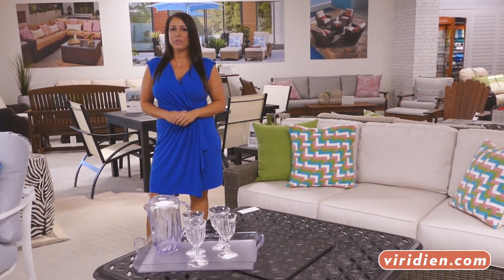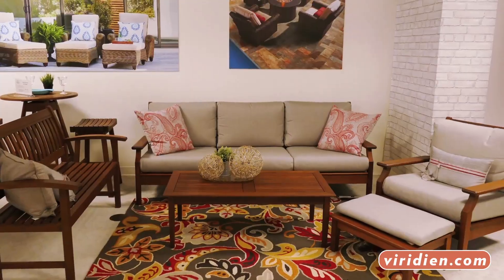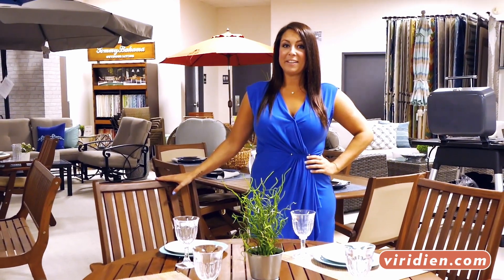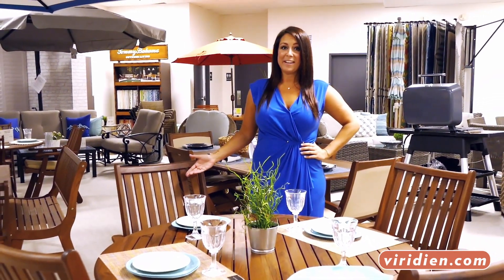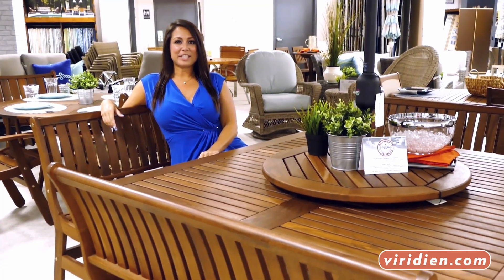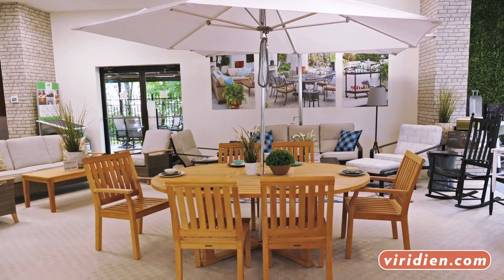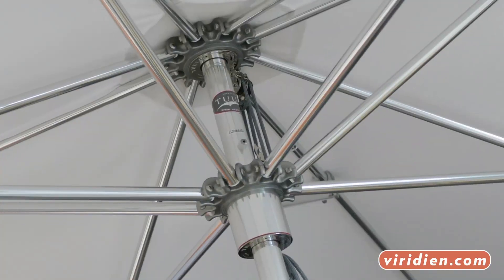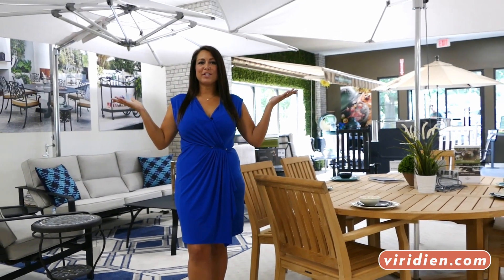Take A Showroom Tour!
Fire House Casual Living is now VIRIDIEN! Same company, same great quality and customer service, just a shorter, simpler name.

In the market for beautiful outdoor furniture? Viridien is your premier destination for everything outdoor for your patio, porch, deck or pool area. Carolina's largest selection of quality patio furniture. deep seating, sectionals, dining sets, chaise lounges, umbrellas, cantilevers and more. Work with our professional design consultants 7 days a week to create your dream outdoor area this Spring!

At Viridien, we know how to elevate any outdoor space and make it a comfortable and sophisticated extension of your home. Our designers can also help you dream up the perfect space and walk you through how to execute it to perfection. We’ll help you make your outdoor space a luxurious place that will allow you to enjoy the great outdoors without having to leave the comforts of home behind. Come visit us today! When you shop with Viridien, you’ll have a variety of high-quality outdoor furniture, that stands up to the elements, to choose from ensuring you’ll be able to make your new outdoor space just as comfy and sophisticated as your indoor spaces. We have a wide selection of brands and an even wider selection of pieces, including sofas, sectionals, lounge chairs and dining sets.